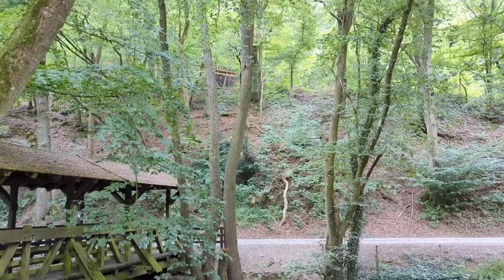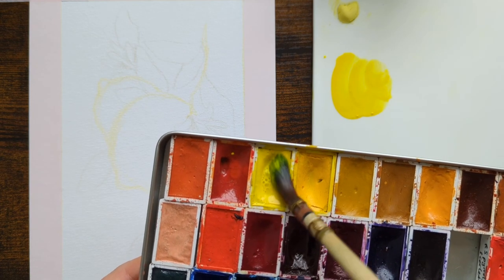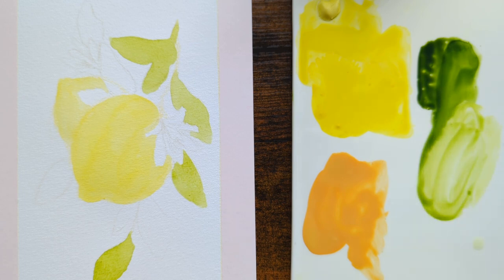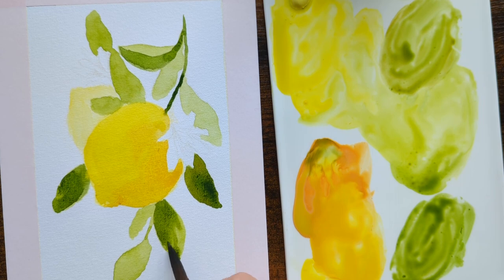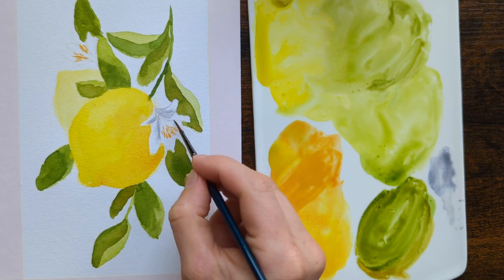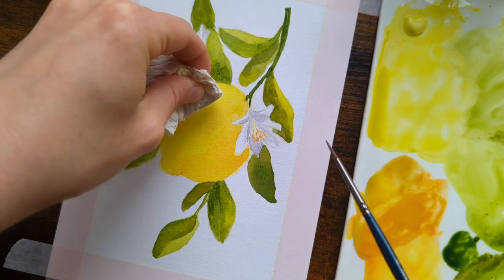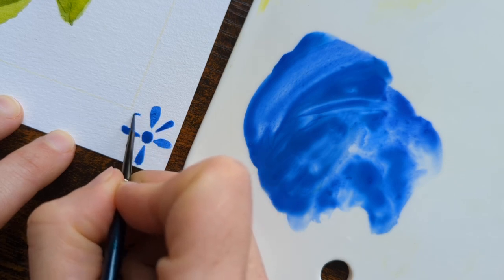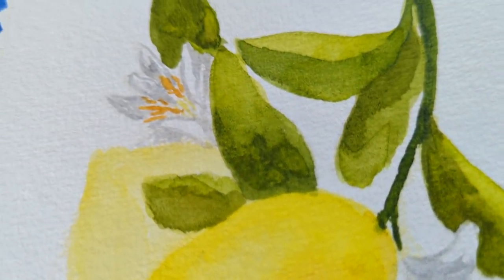Granulating yellow mixes?! // 🍋 Let's paint some lemons! 🍋 // Real-time painting and chat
Hello everyone! Since summer is well and truly underway I thought it would be the perfect time for a citrusy summer painting. I hope you enjoy!

Materials used:
- Clairefontaine goldline aqua watercolour paper
- Roman Szmal watercolours: Aquarius yellow, Naples yellow deep, hooker’s green, shadow grey, cobalt blue, cobalt blue deep
- Schmincke Horadam Titanium yellow
- Da Vinci spin synthetics no. 1 quill brush
- Small round/flat brushes (brand irrelevant)